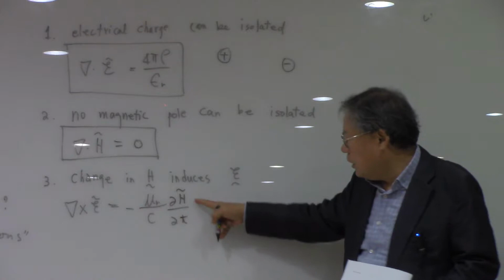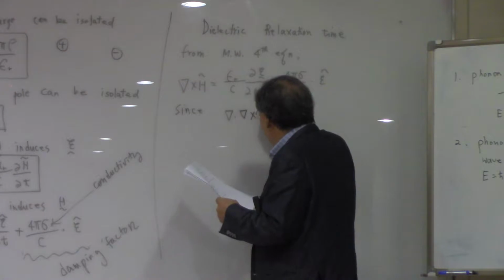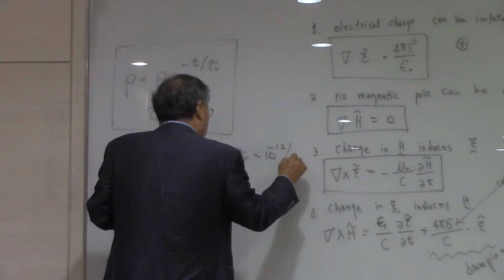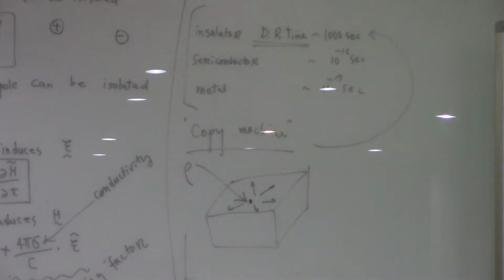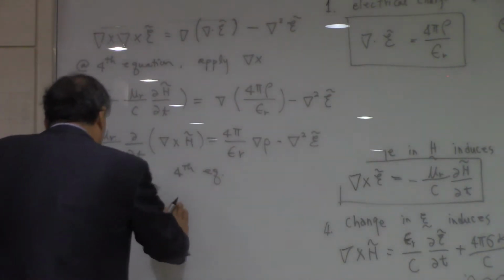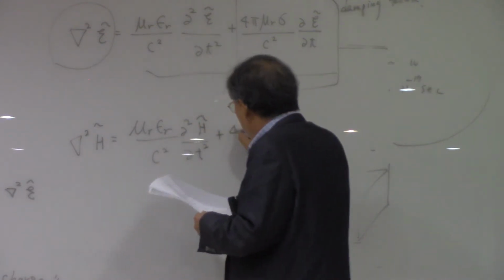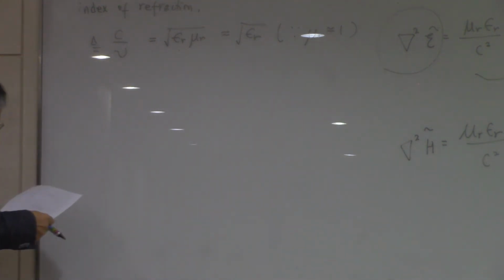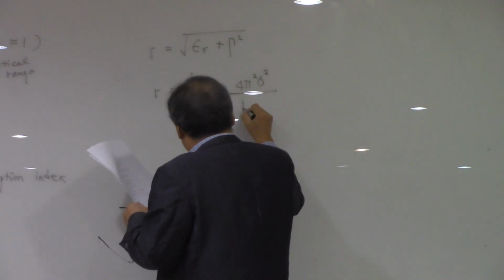Introduction to Electrical, Optical, Magnetic properties in solids. Oct 11 2017 part 2